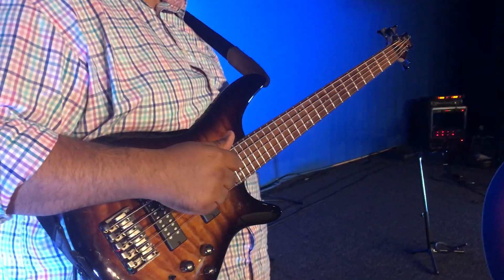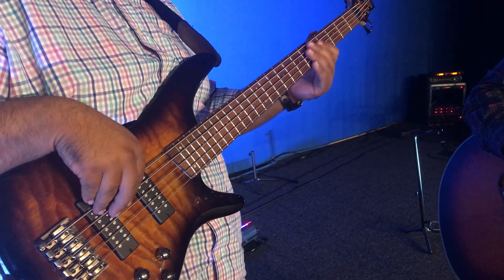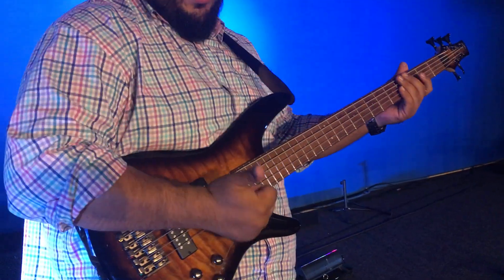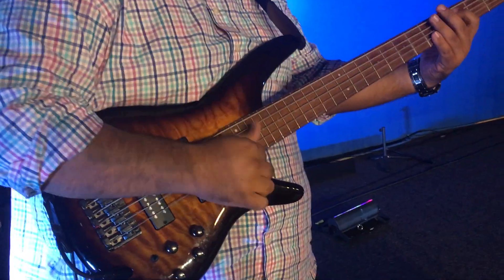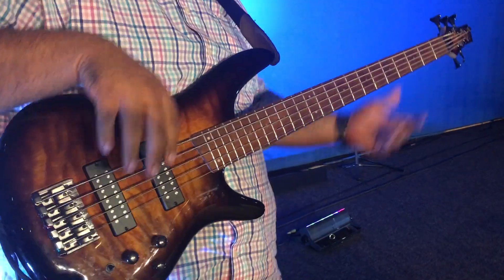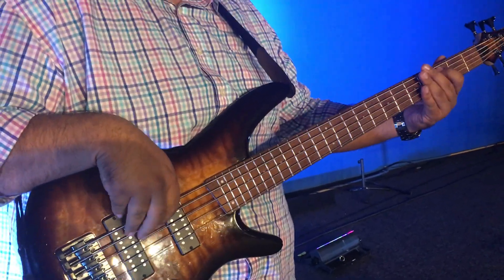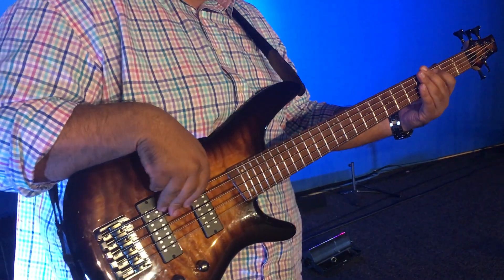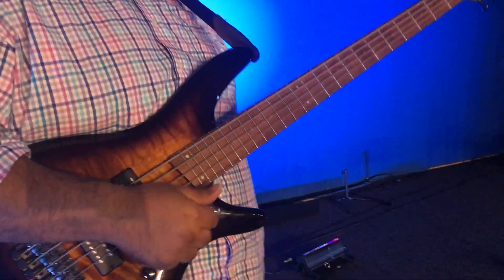Daniel Bass Lesson - Alive